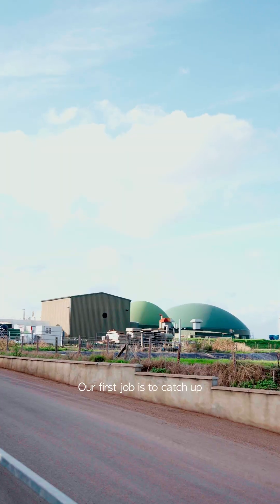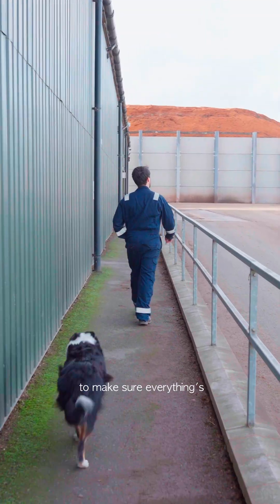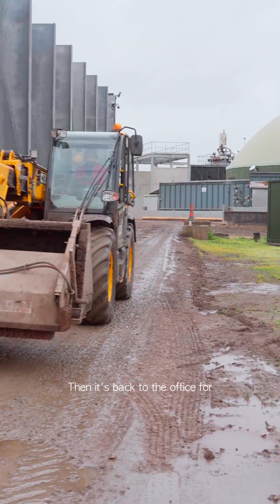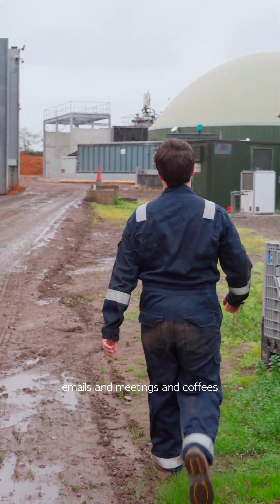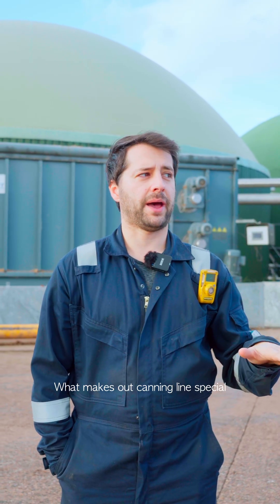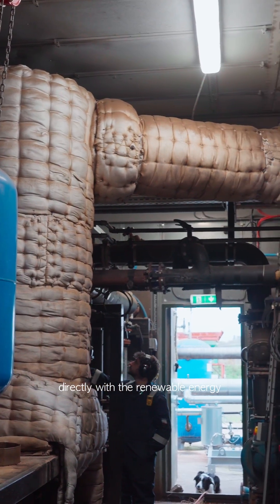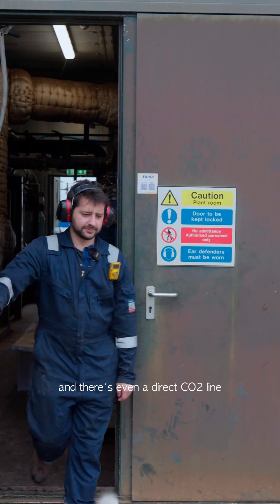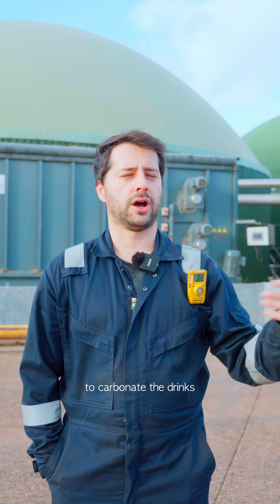Come behind the scenes with Oli to learn about our Anaerobic Digester (AD) 🌾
Our AD takes in high-density organic materials, a blend of crops we grow and waste from local industries, and transforms them into renewable energy and valuable by-products.

The electricity powers our canning line. The gas feeds back into the grid. The food-grade CO₂ carbonates our drinks. And the nutrient-rich digestate fertilises the next generation of crops.

It’s a perfect closed loop and the backbone of our mission to craft the world’s most sustainable mixers.